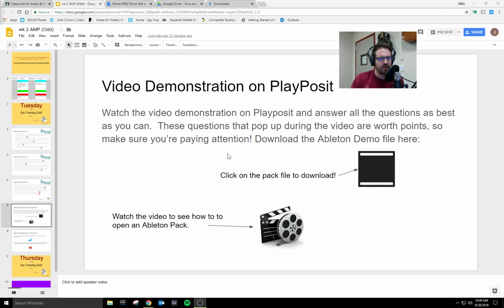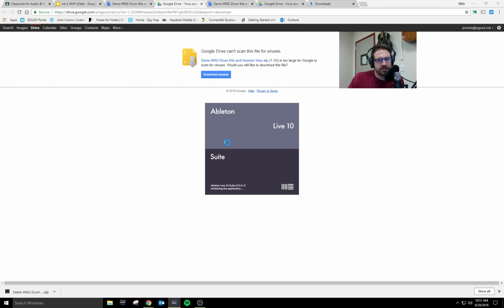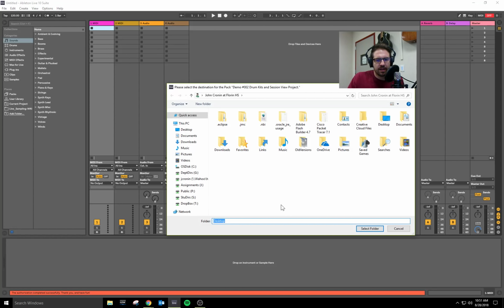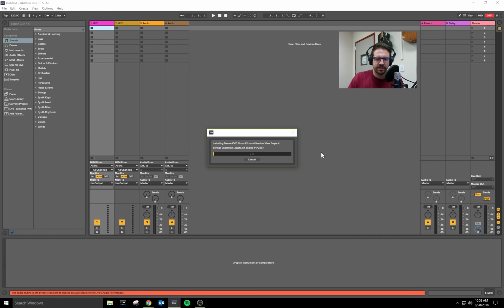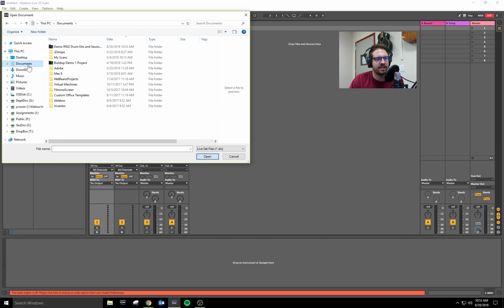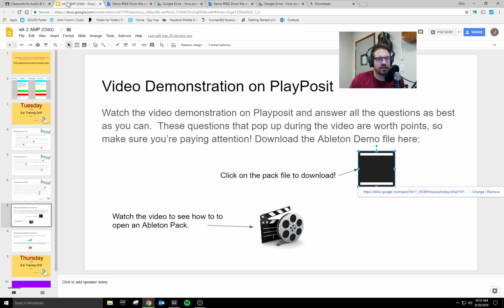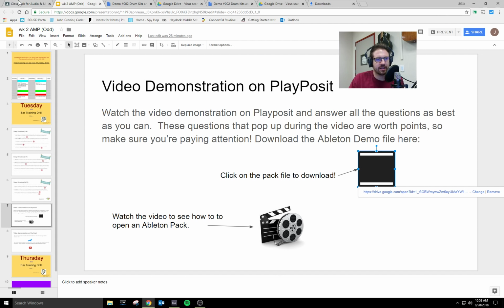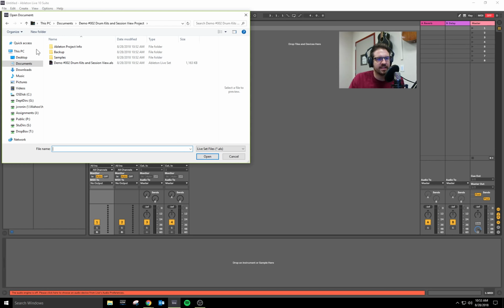Demo #001 Managing Ableton Live Packs